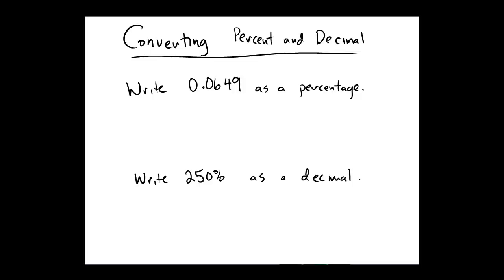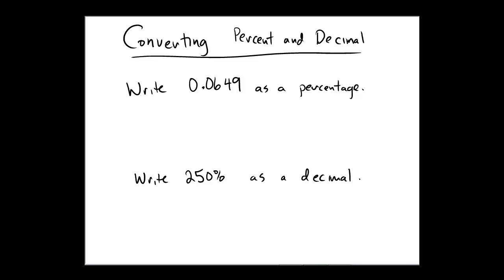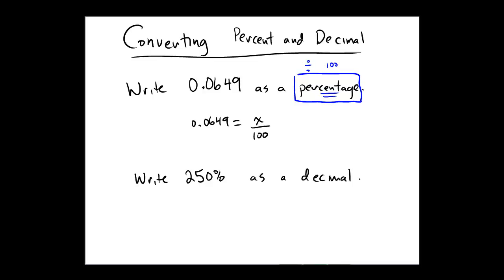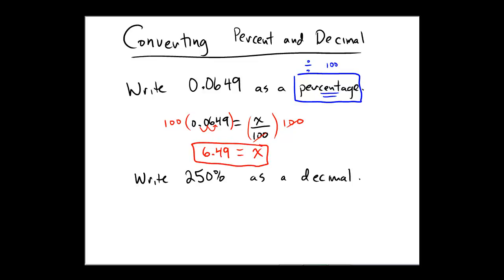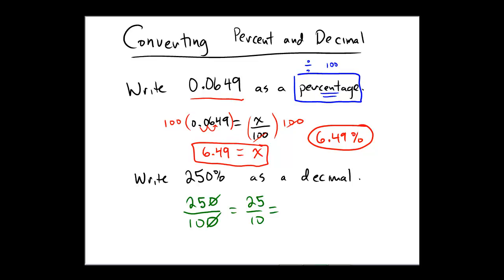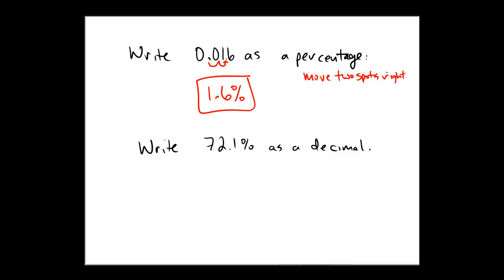The relationship between percentages and decimals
Converting between percentages and decimals